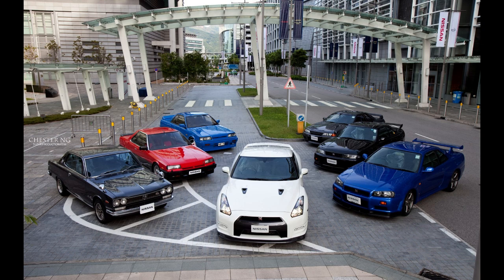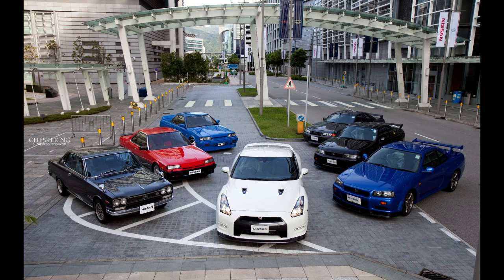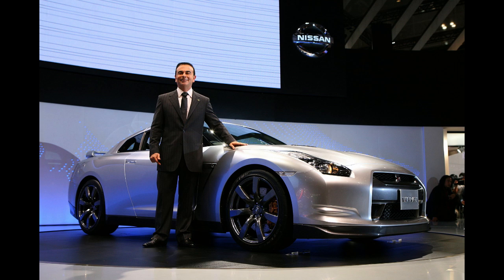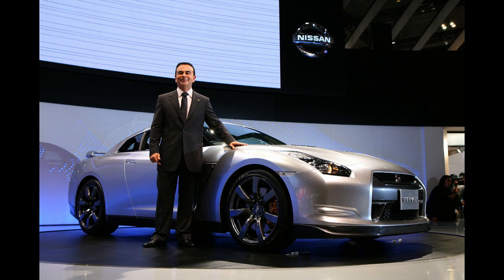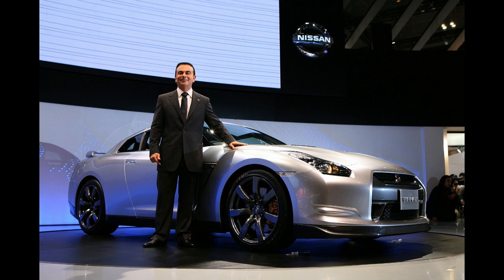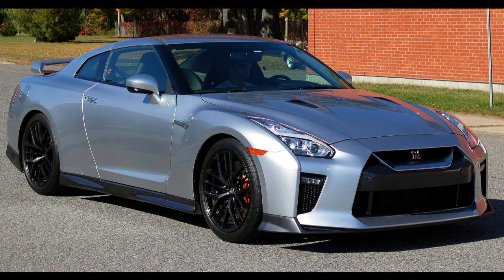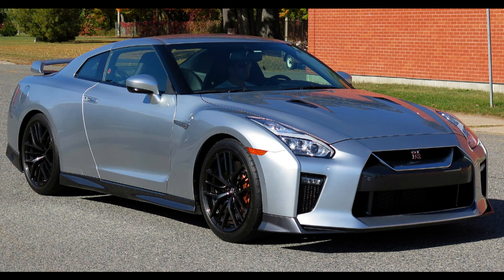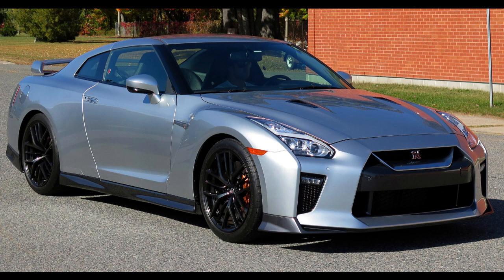Best Sport Car Review 2023 #202